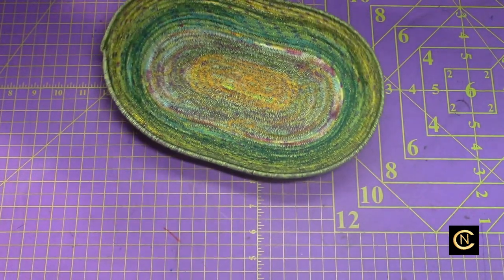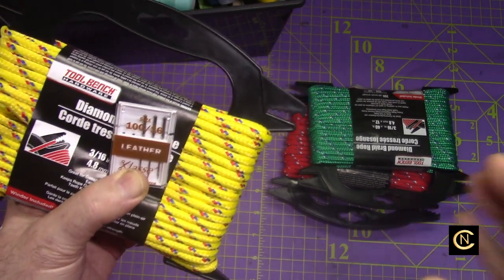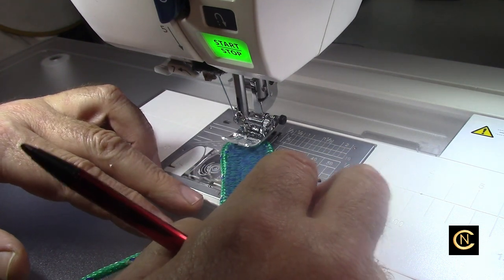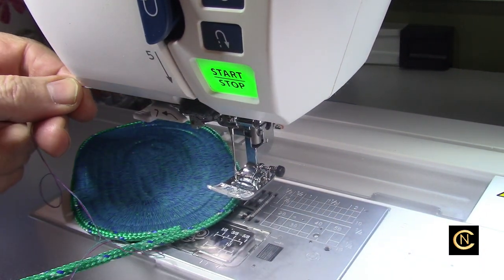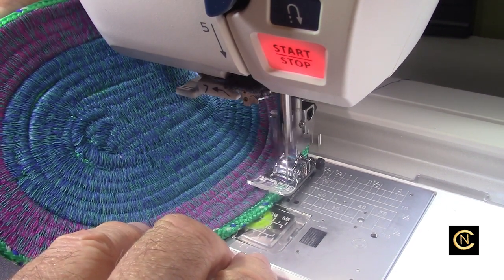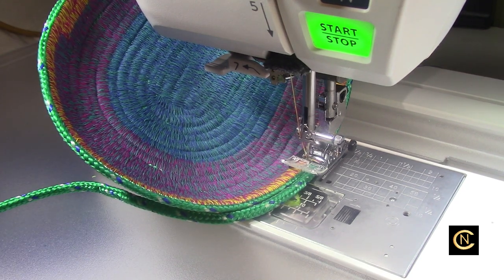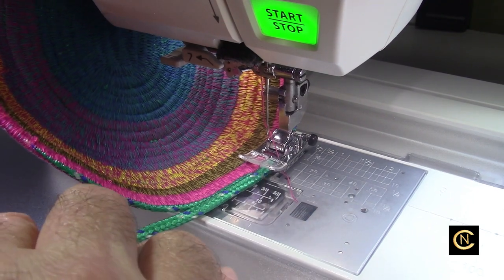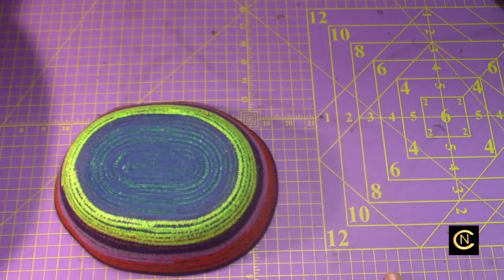Rope Bowl - Thread Art Tutorial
You all have been asking how I make my thread art rope bowls. In this video, I share my secrets with you so you too can make one with your sewing machine.

Do you have the passion to sew every day? If you do, join our FB sewing group.